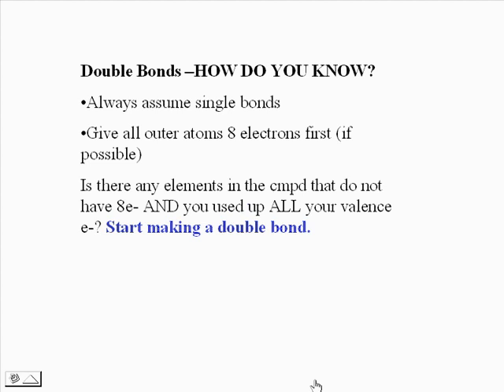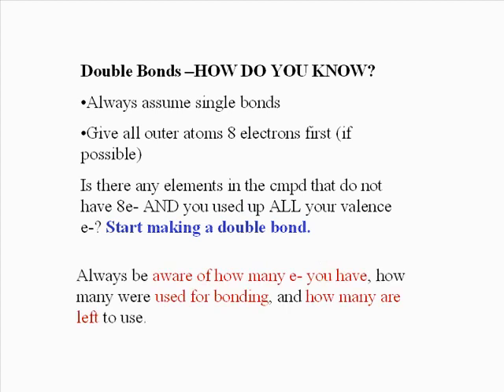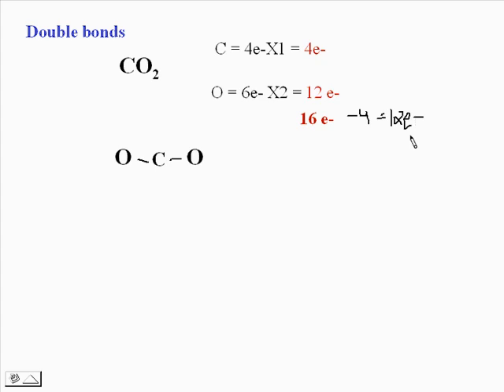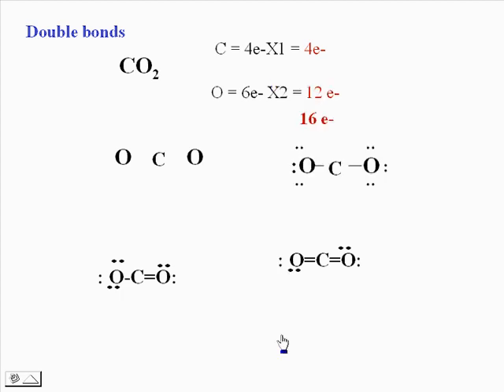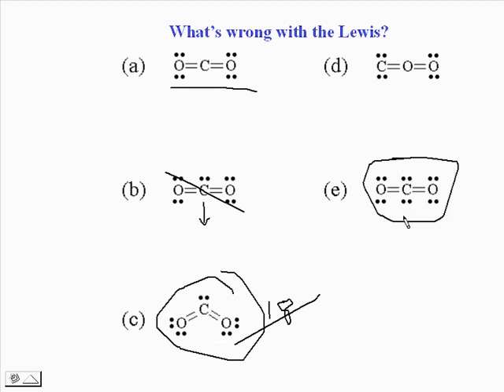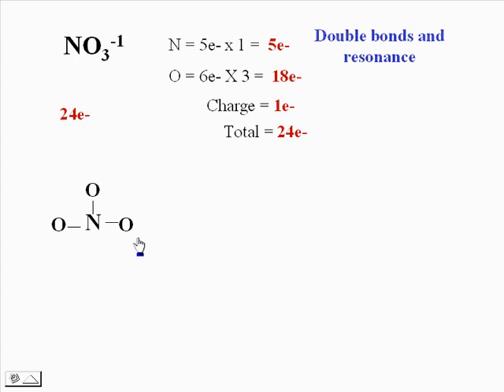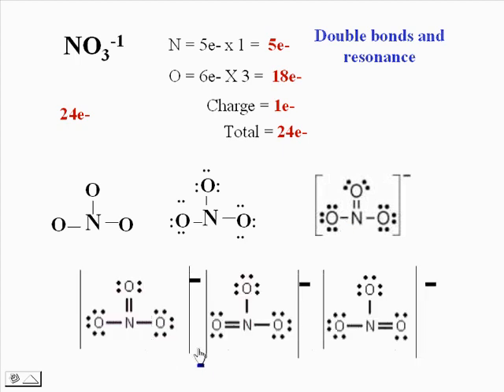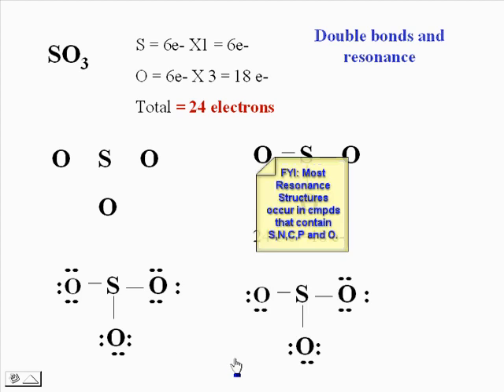Resonance and Double Bonds Lewis Structures Video